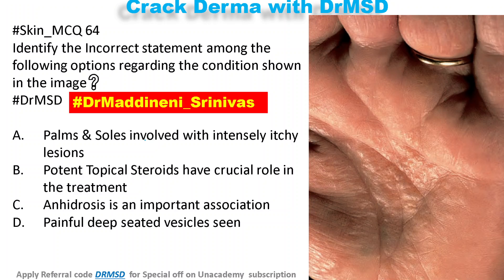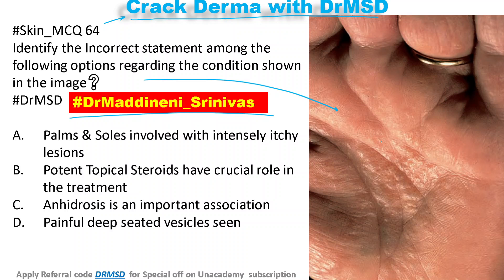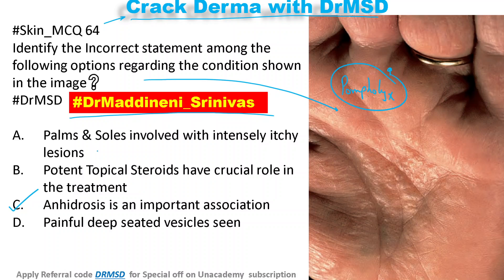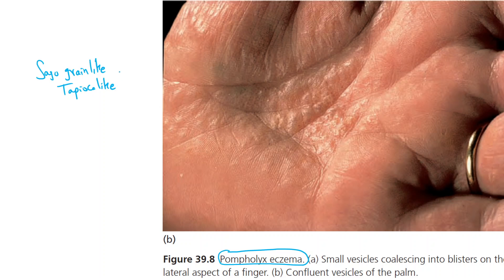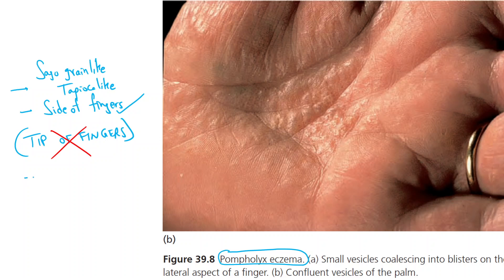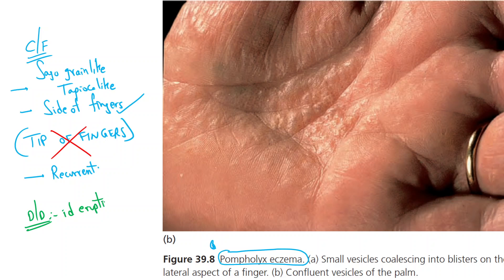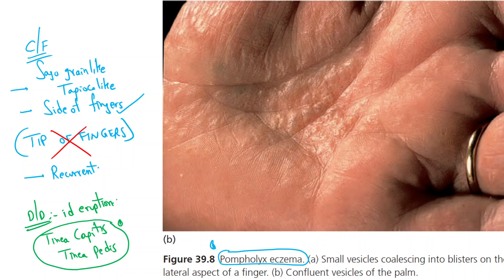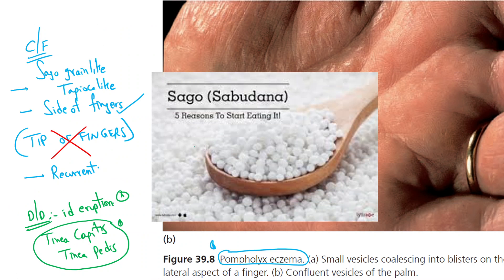POMPHOLYX Dyshidrotic Eczema | How to IDENTIFY Itchy FINGER Sago Grain Eruptions Vesicles | DrMSD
POMPHOLYX Dyshidrotic Eczema | How to IDENTIFY Itchy FINGER Sago Grain Eruptions Vesicles | DrMSD | NEET AIIMS PG | Crack Derma with DrMSD

Reason for this is to help those who want to achieve something in their life, which indirectly would also give me satisfaction for being a part of their success

1. NEET PG
2. POMPHOLYX
3. Dyshidrotic Eczema
4. How to IDENTIFY Itchy FINGER Sago Grain Eruptions Vesicles
5. hyperhidrosis vesicles
6. potent topical steroids
7. tapioca sago grain
8. id eruptions
9.  Itchy palmar eruptions
10. Deep seated vesicles